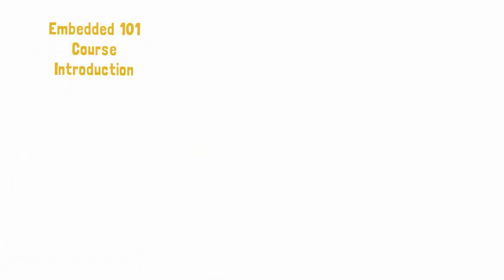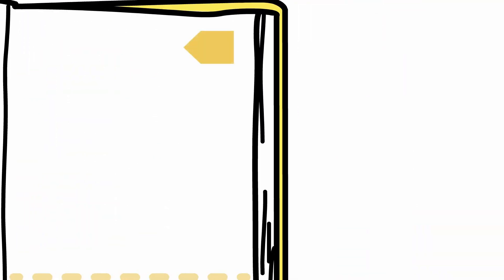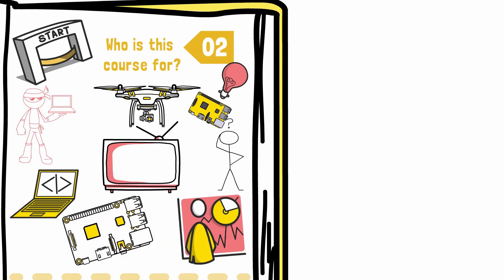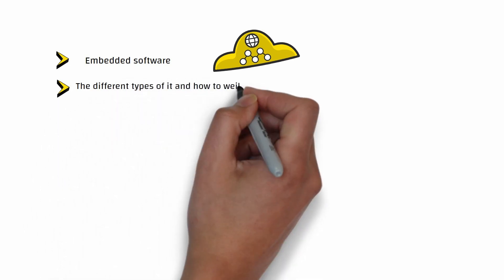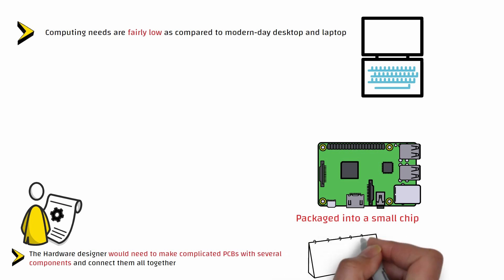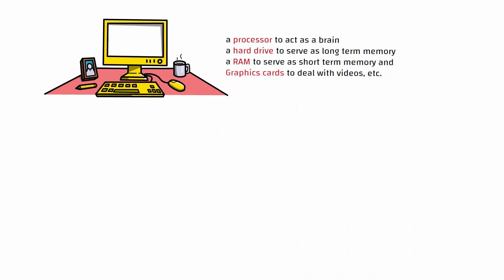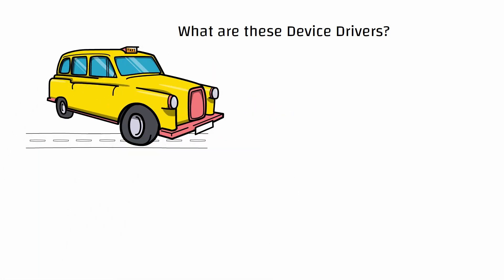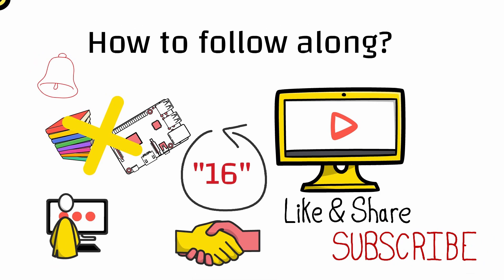Embedded 101 Course: Introduction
In this course, we will start our journey into the strange yet spectacular world of embedded systems, the place where the software meets the hardware!

Here is a link to the lesson in written format for those of you who learn better through reading